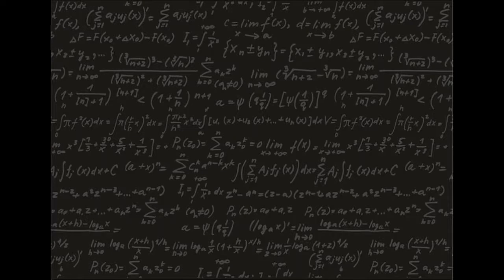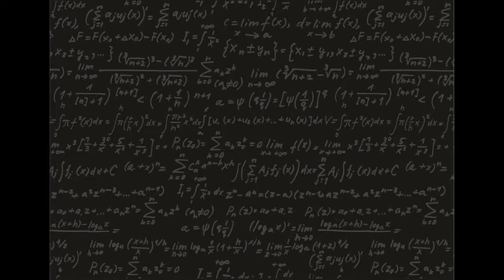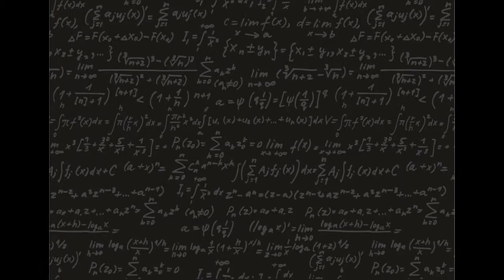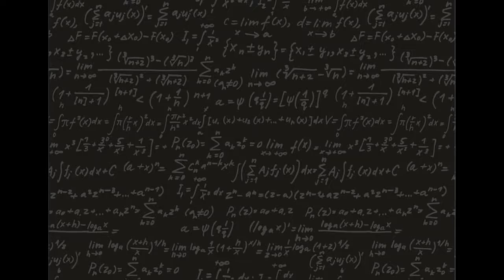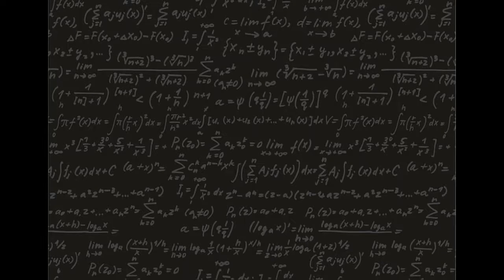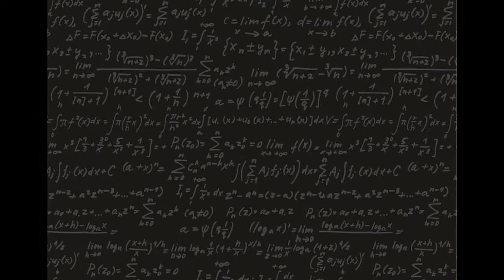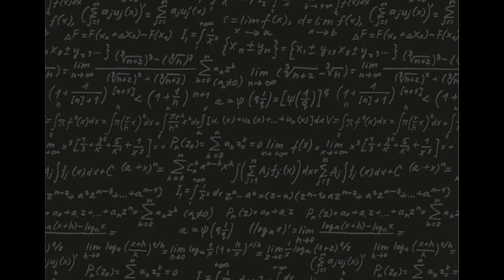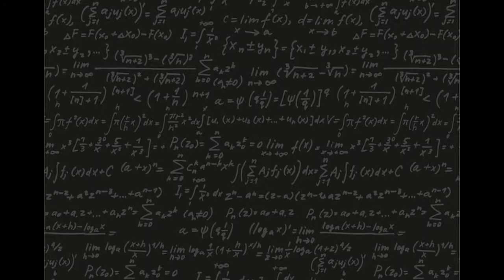Calculus Song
A parody song written about Calculus by James Allton, Kyler Byrd, and Craig Montgomery in completion of a class project for Calculus III (Math 2210) (taught by Dr. Andrew Misseldine) at Southern Utah University during Fall 2018. The vocalist is Craig Montgomery.